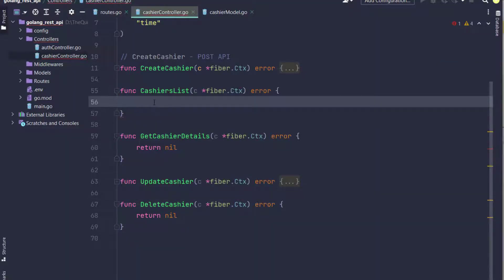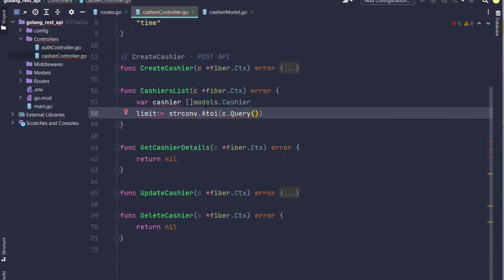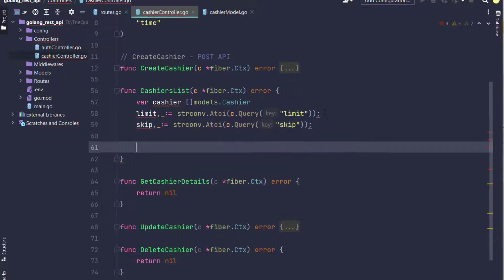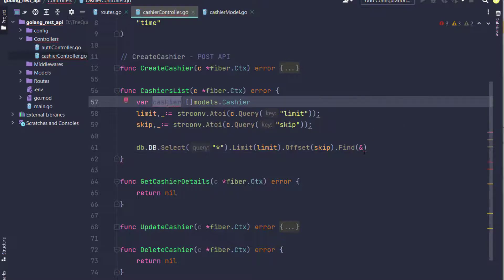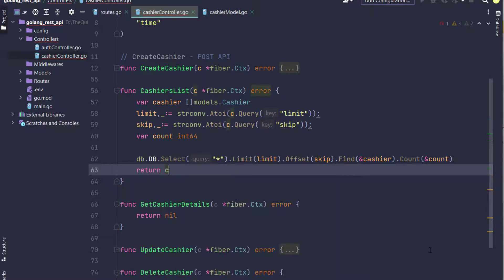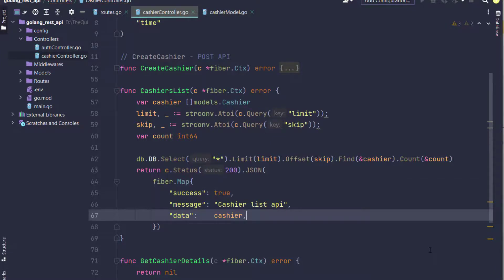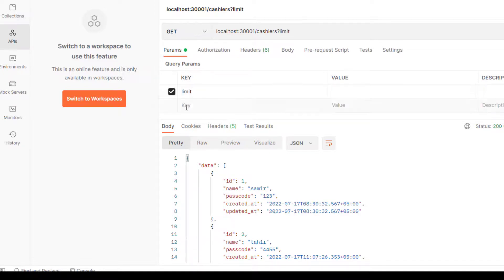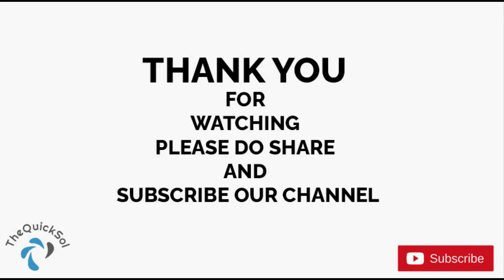12 - Cashiers List API (go sales api course)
Get All cashier lists api created for a course of ( go sales api).